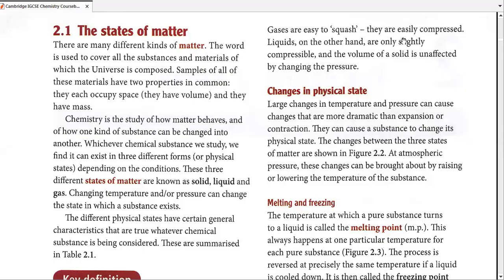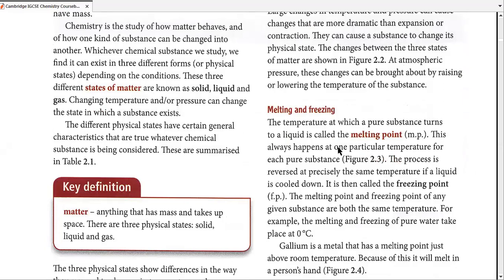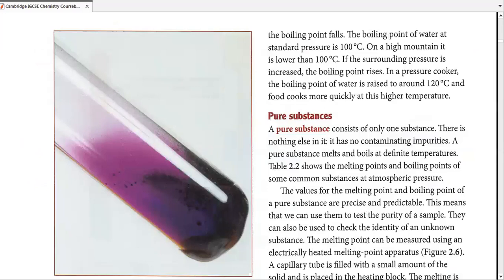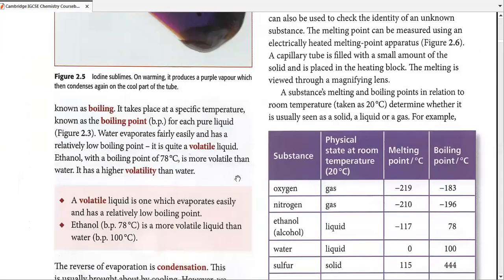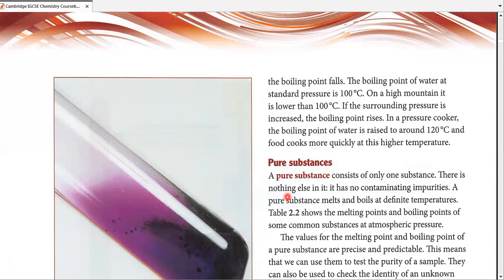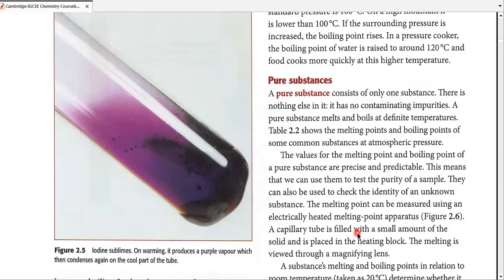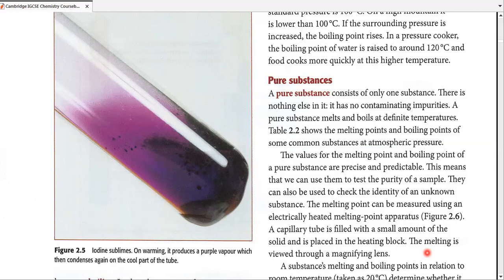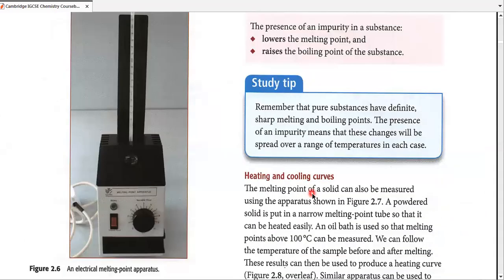Ch # 2, States of Matter, IGCSE Chemistry C-1 (10-08-2020)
States of Matter, Pure Substances, Impure Substances, Mixtures, Melting and Boiling Points of Pure Substances, Melting Point Apparatus